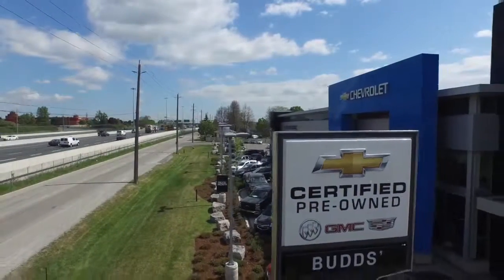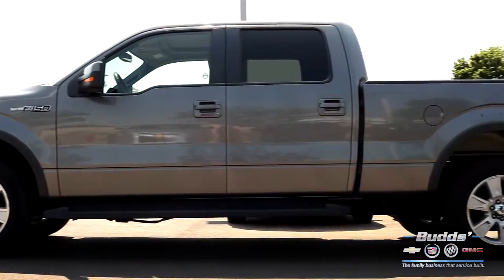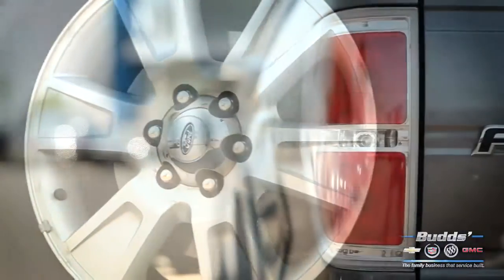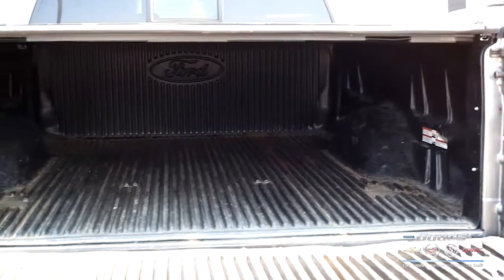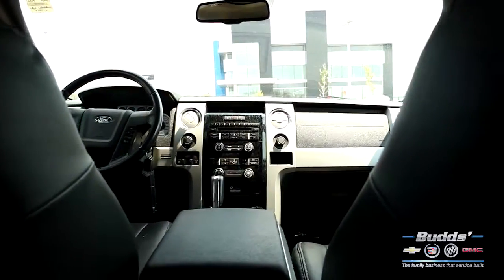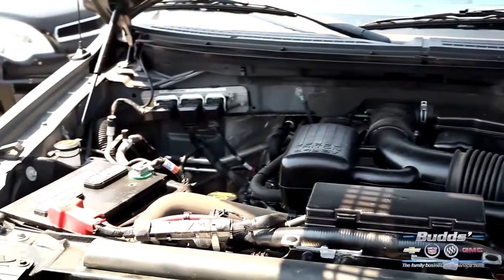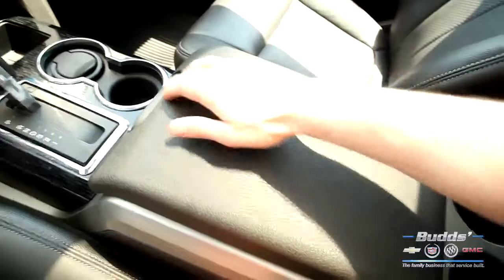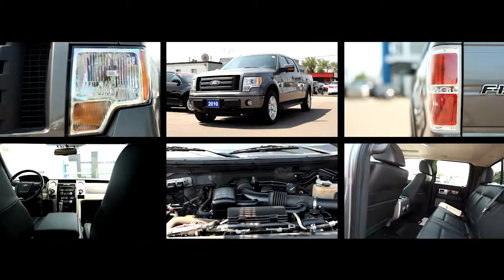2010 FORD F150 FX4 Super Crew Cab Budds' Chevrolet Cadillac Buick GMC Oakville Ontario